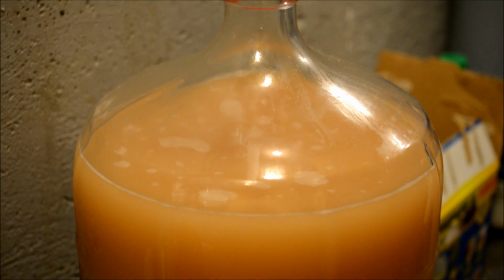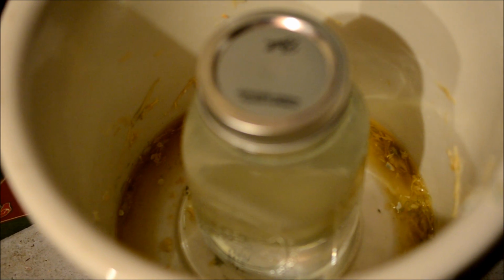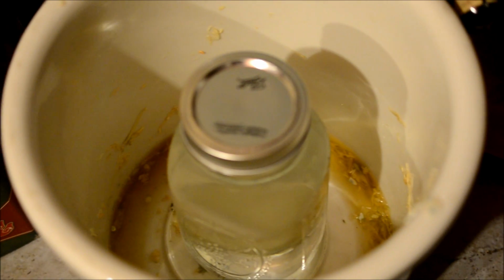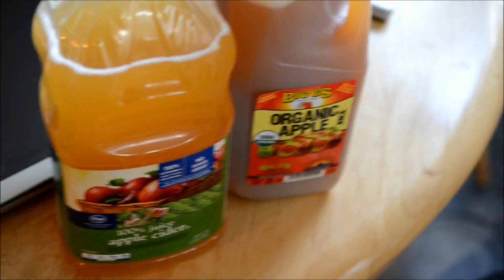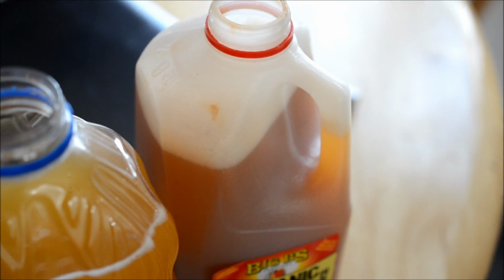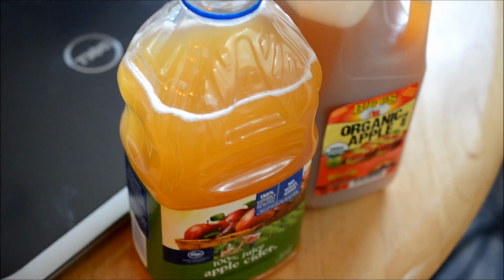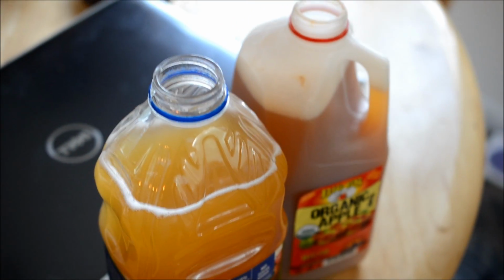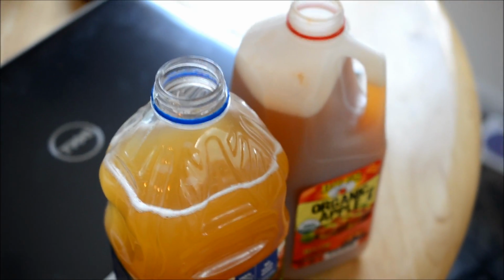Homebrew Wednesday Update - 9/19/2012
Happy Talk Like A Pirate Day! In this update, I talk a little bit about beer, but mostly about my other fermentation exploits: Sauerkraut, Mead, and Spontaneous Cider! The editing and camera angles are a bit rough, but hey! It's an update.